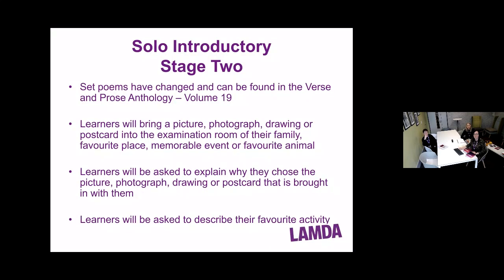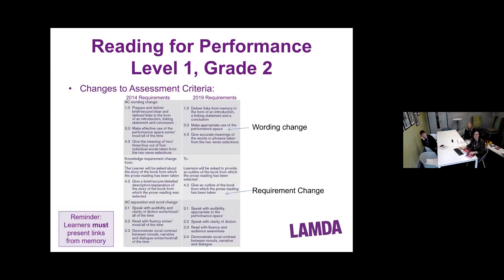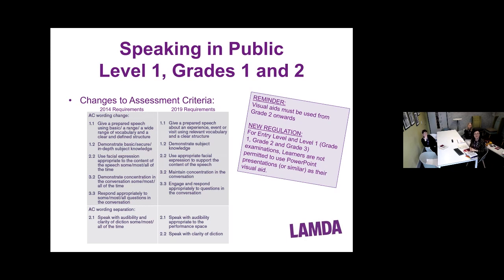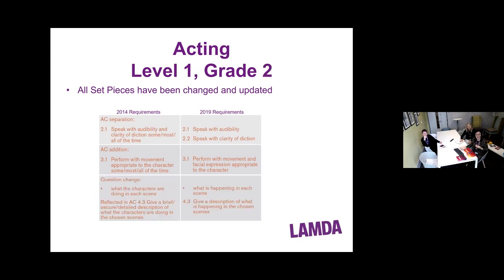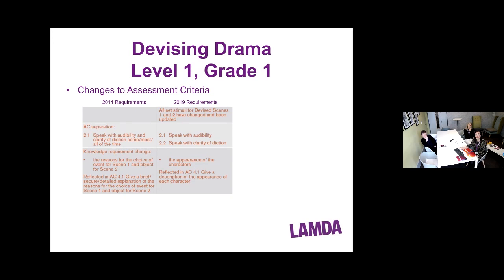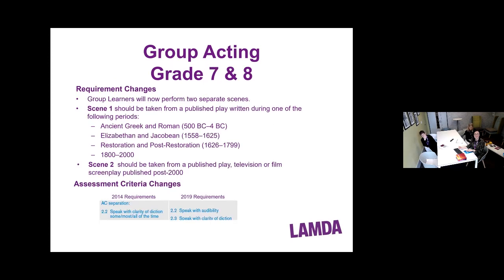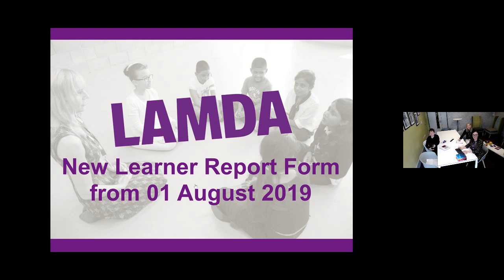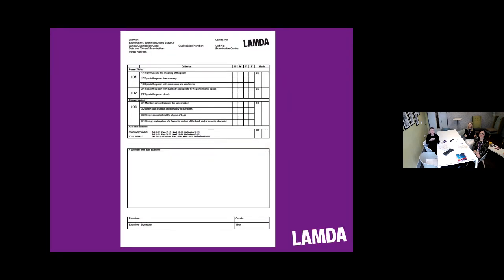Examinations New Syllabi Webinar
This webinar is for those who are looking to teach and enter Learners for LAMDA Examinations in Introductory, Communication, Performance and Group from 1 August 2019 against the new syllabus requirements. Time codes for each section are below:

Faye Carmichael - Qualifications Manager:
- Solo Introductory Examinations - start
- Group Introductory Examinations - 47 secs
- Speaking Verse and Prose - 2 mins 20 secs
- Reading for Performance - 7 mins 22 secs
- Speaking in Public - 15 mins 7 secs
- Acting - 24 mins 39 secs
- Devising Drama - 35 mins 6 secs
- Miming - 40 mins 10 secs
- Group Acting - 42 minutes 10 secs
- Group Devising Drama - 44 mins 17 secs
- Group Recital - 50 mins 3 secs
- Choral-Speaking - 50 mins 18 secs

Marcia Carr - Deputy Chief Examiner:
- New Learner Examinations Reports (LER’s) - 51 mins 48 secs